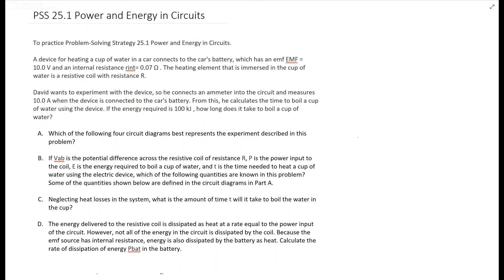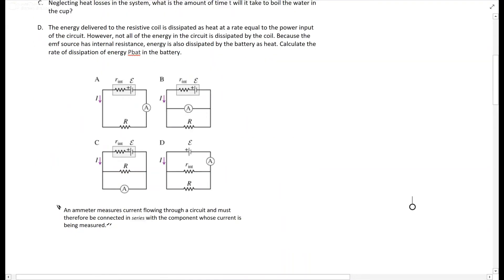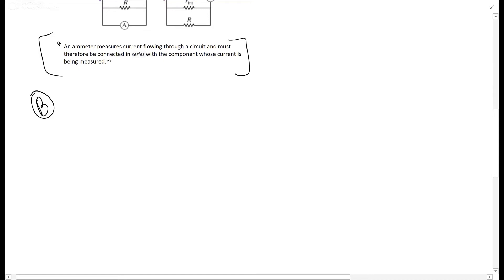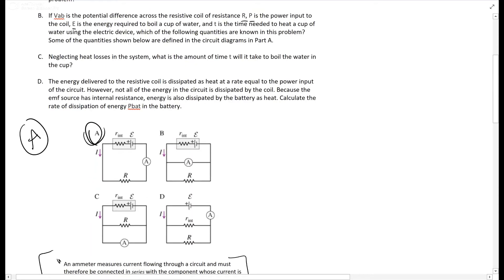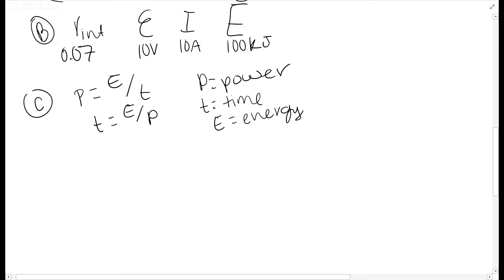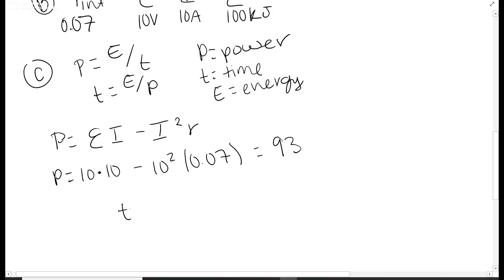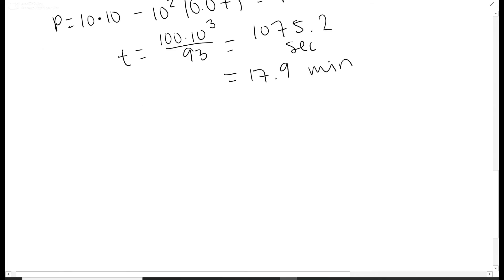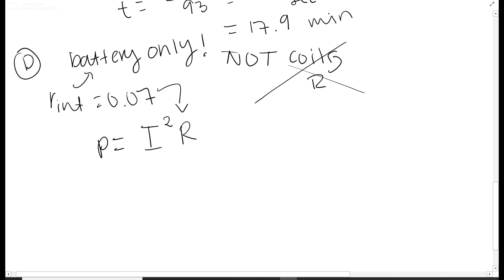A device for heating a cup of water in a car connects to the car's battery, which has an EMF= 10.0 V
A device for heating a cup of water in a car connects to the car's battery, which has an EMF = 10.0 V and an internal resistance rint= 0.07 Ω . The heating element that is immersed in the cup of water is a resistive coil with resistance R.

David wants to experiment with the device, so he connects an ammeter into the circuit and measures 10.0 A when the device is connected to the car's battery. From this, he calculates the time to boil a cup of water using the device. If the energy required is 100 kJ , how long does it take to boil a cup of water?

 A. Which of the following four circuit diagrams best represents the experiment described in this problem?

 B. If Vab is the potential difference across the resistive coil of resistance R, P is the power input to the coil, E is the energy required to boil a cup of water, and t is the time needed to heat a cup of water using the electric device, which of the following quantities are known in this problem? Some of the quantities shown below are defined in the circuit diagrams in Part A.

 C. Neglecting heat losses in the system, what is the amount of time t will it take to boil the water in the cup?

 D. The energy delivered to the resistive coil is dissipated as heat at a rate equal to the power input of the circuit. However, not all of the energy in the circuit is dissipated by the coil. Because the emf source has internal resistance, energy is also dissipated by the battery as heat. Calculate the rate of dissipation of energy Pbat in the battery.